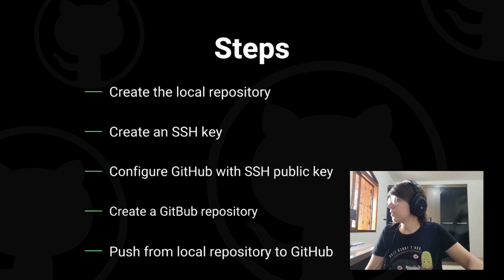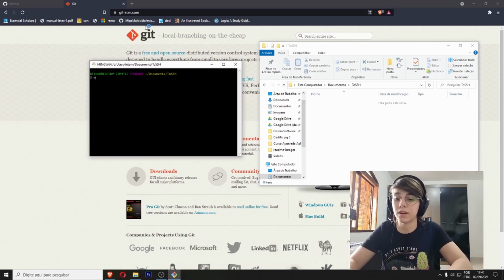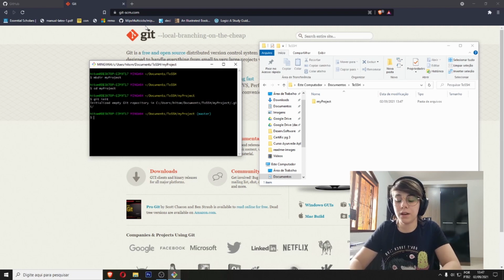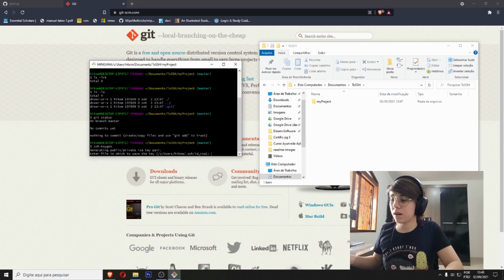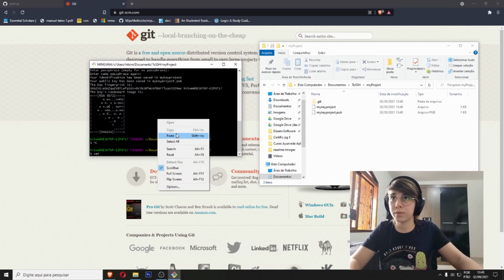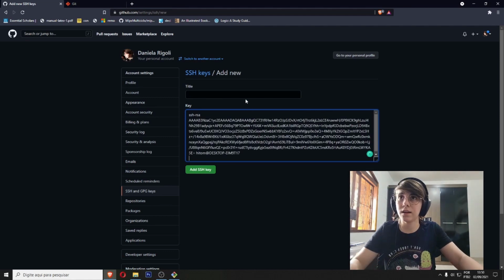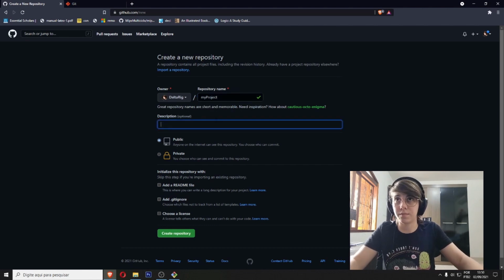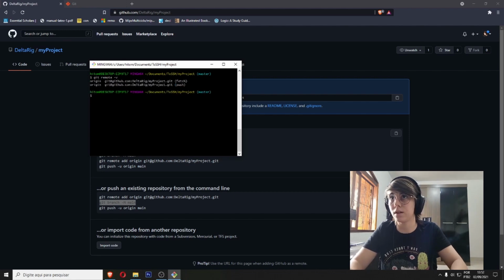Creating a Repository in GitHub using SSH